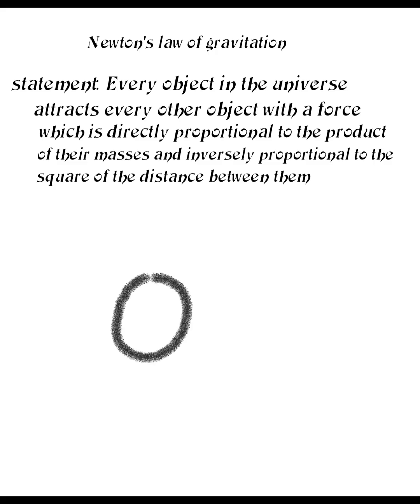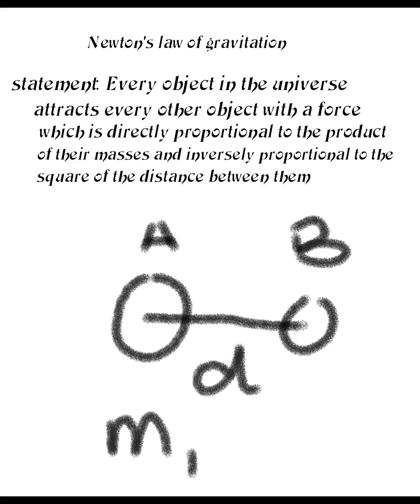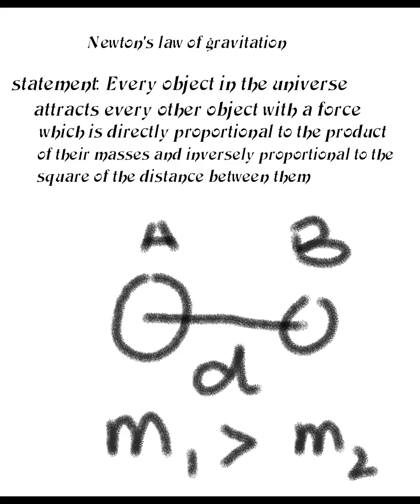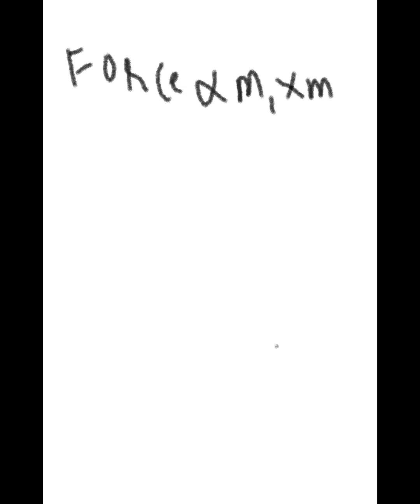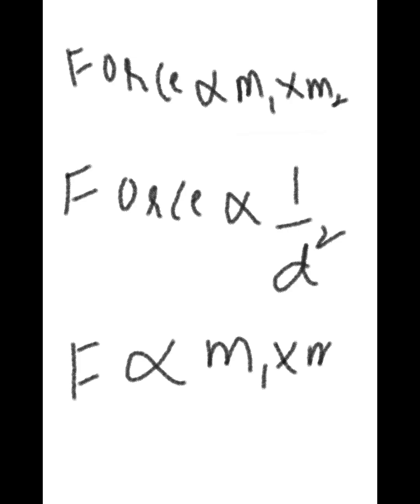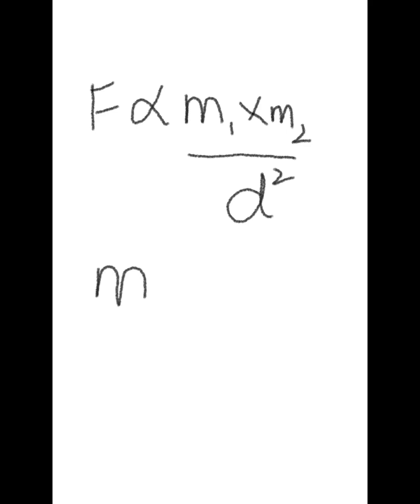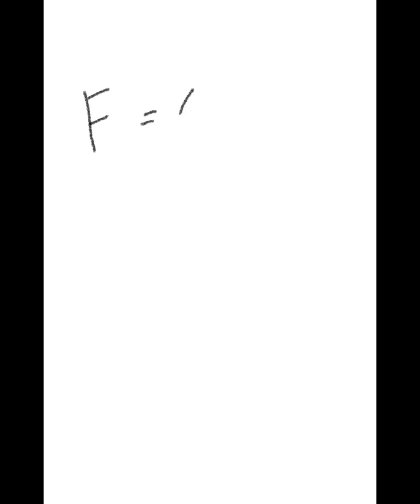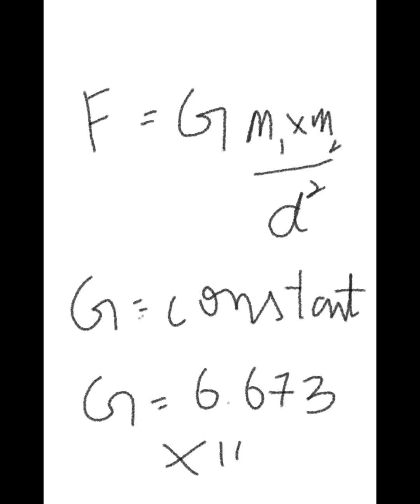Newton's law of gravitation full explanation video with notes